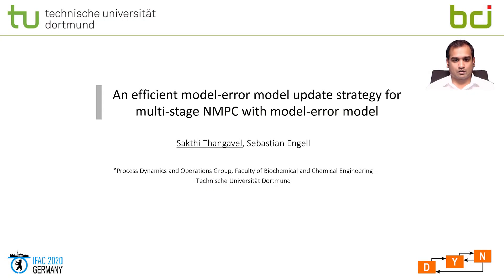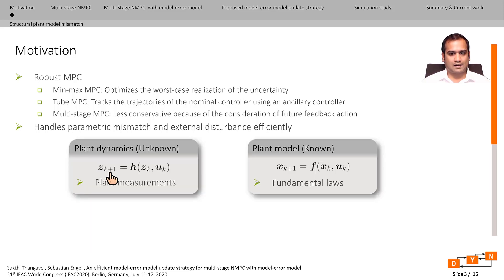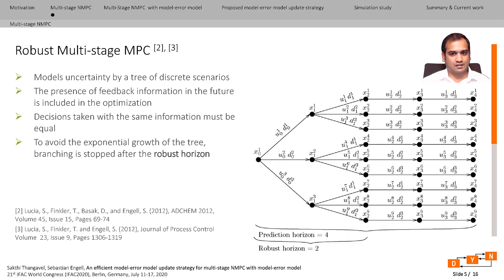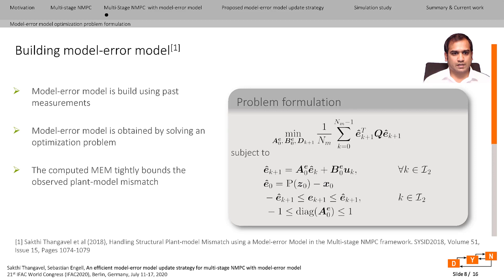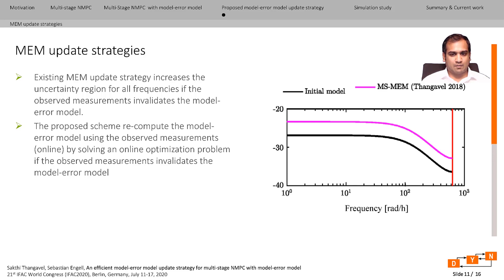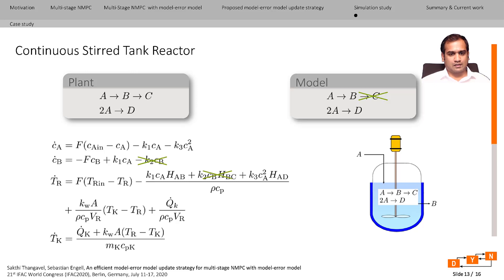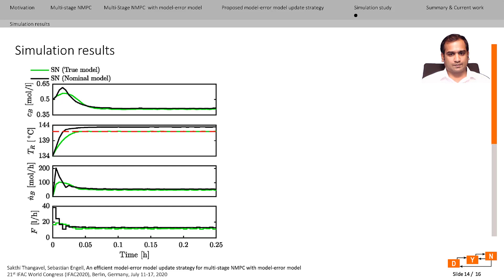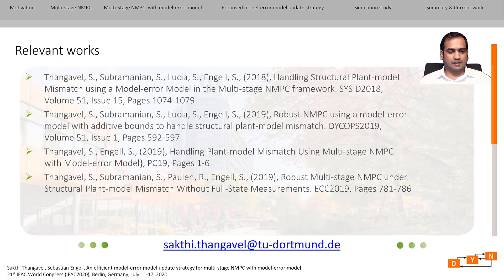An efficient model-error model update strategy for multi-stage NMPC with model-error model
Originally presented at IFAC WC 2020. Sakthi Thangavel, Sebastian Engell.

Abstract:
Multi-stage NMPC with model-error model (MS-MEM) handles structural plant-model mismatch present in the nominal model of the plant in a non-conservative fashion. A model-error model (MEM) that consists of a stable linear time-invariant dynamics and a static time-variant nonlinear mapping is built using the past data such that it captures the unmodeled dynamics of the plant. The scenario tree is built for the nominal and for the extreme realizations of the plant obtained using the nominal model and the model-error model, and a multi-stage decision problem is formulated. In this paper, we propose an efficient strategy to update the model-error model present in the MS-MEM approach if new measurements invalidate the model-error model. The advantages of the proposed scheme over the previous approach where only the gain of the linear model is updated are demonstrated for a continuous stirred tank reactor (CSTR) benchmark example.